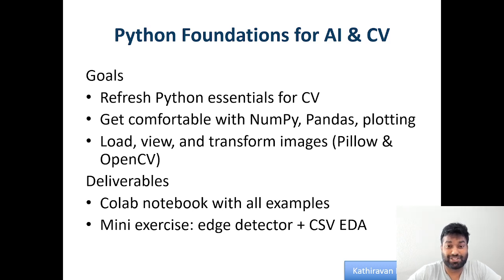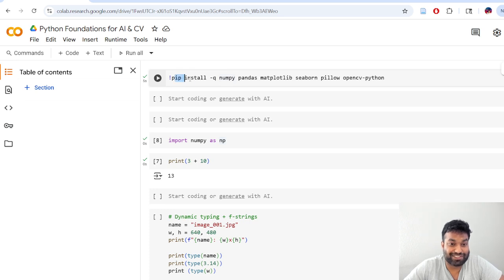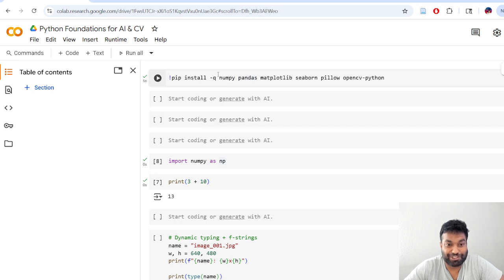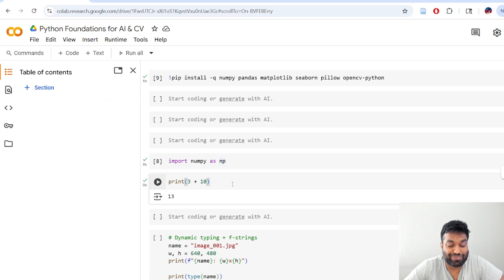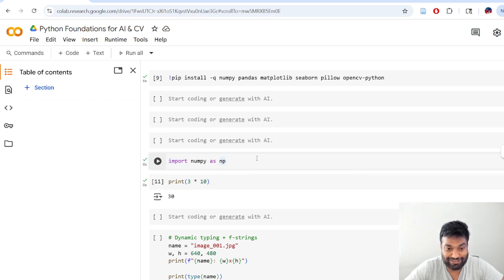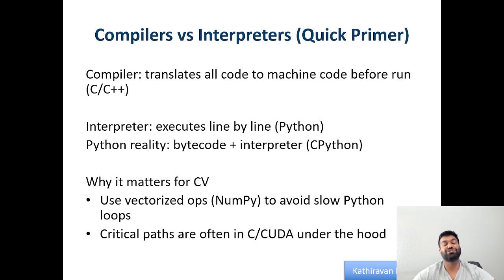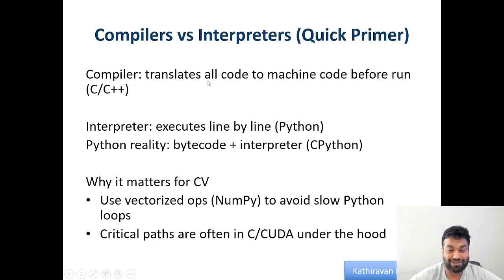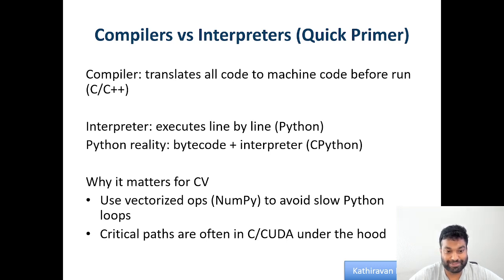3.1.Python fundamentals | Tool Setups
1. Environment: Google Colab (or local Python 3.10+)
2. Install (if local):
pip install numpy pandas matplotlib seaborn pillow opencv-python
3. Compiler Vs Interpreter